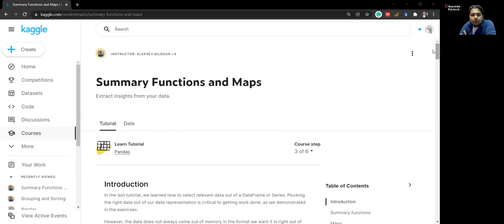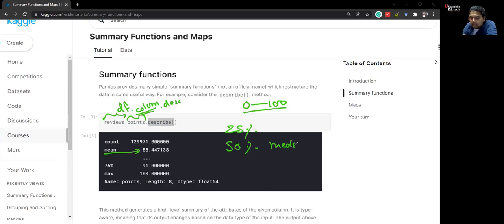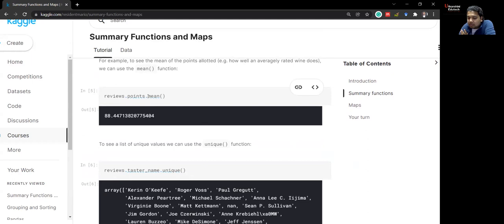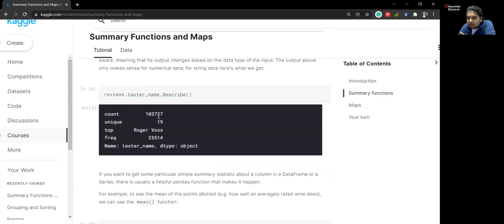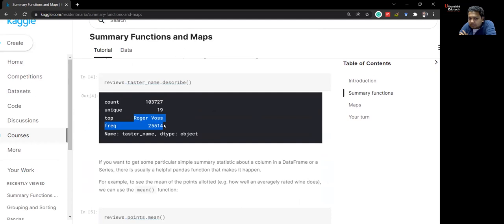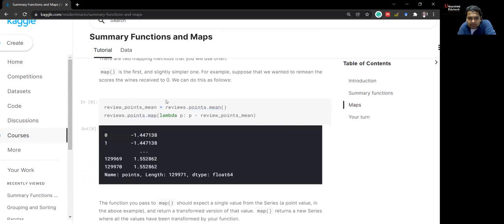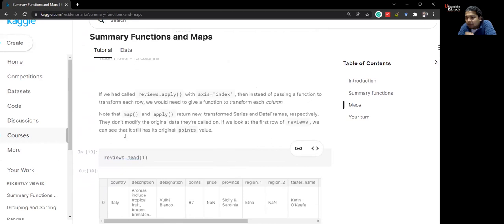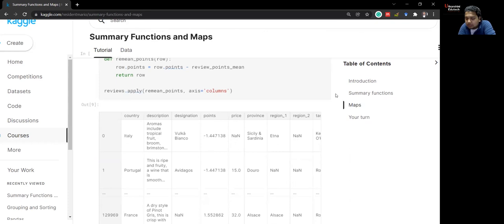1.5 Introduction to Data Analytics - Week 1 Summary Functions and Maps|Panda